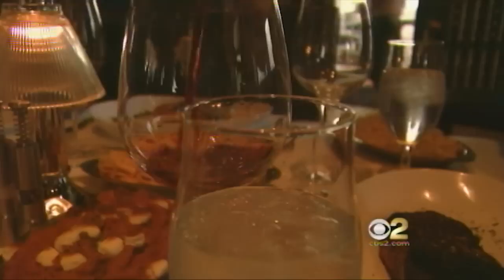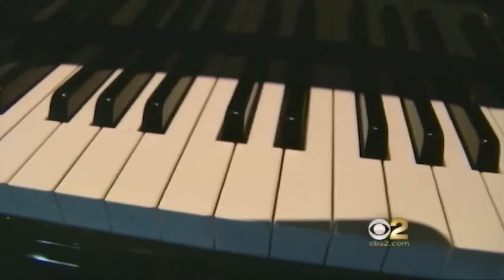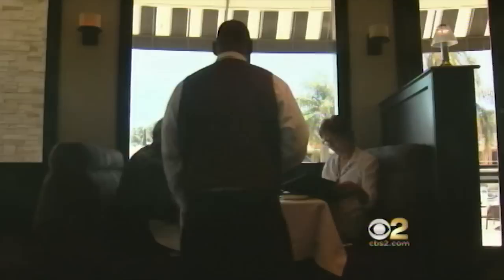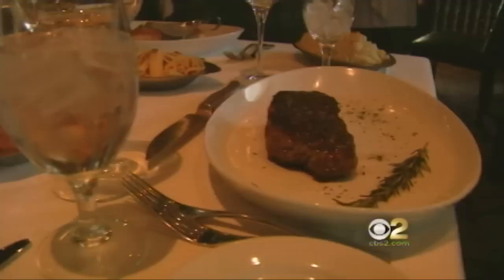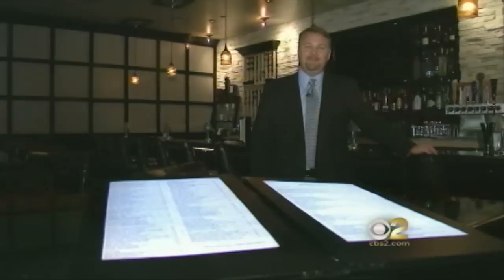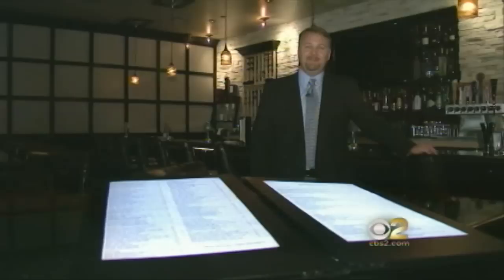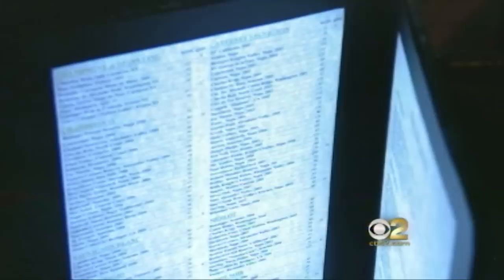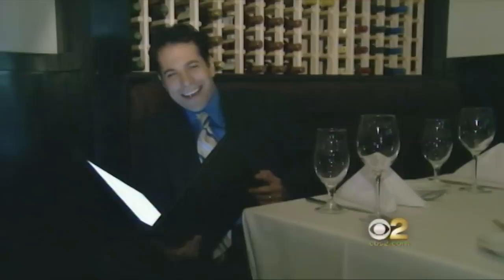Light-Up Menus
An invention that could help anyone who's been to a romantically lit restaurant. The menus light up so you can read them in the dark. Dave Malkoff ] reports for CBS2/KCAL9 in Los Angeles